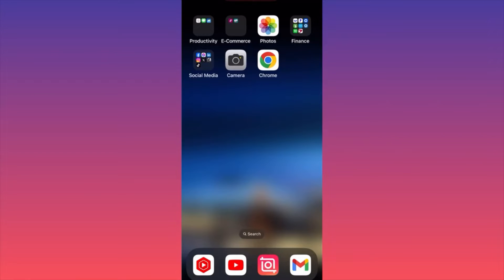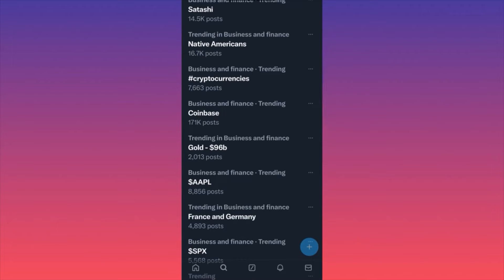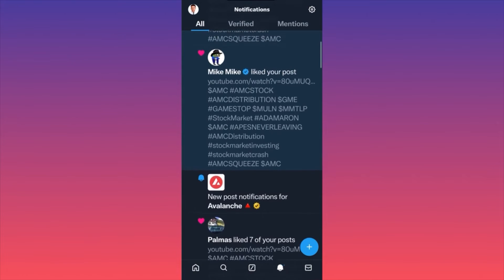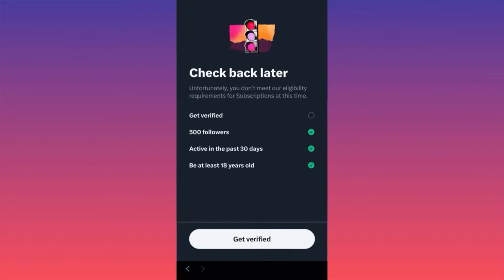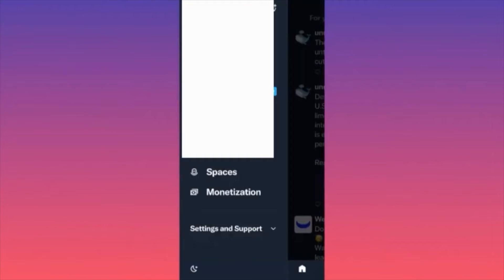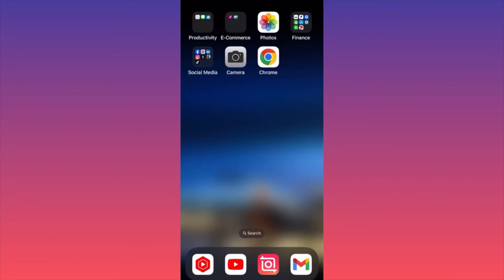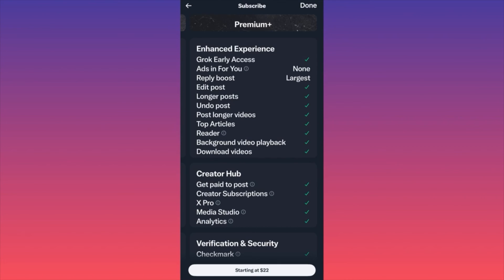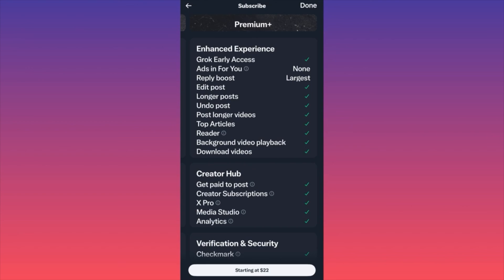How to Use X (Formerly Twitter) in 2025 - Beginners Guide (Step-by-Step Tutorial)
Want to learn how to use X (formerly Twitter) in 2025? This step-by-step guide will show you exactly how to get started! Whether you’re new to X or just need a refresher, this tutorial has you covered.

👉 Steps Covered in This Video:
0:00 Intro
0:10 Step 1: Download and Install the X App
0:30 Step 2: Create Your X Account
0:50 Step 3: Navigate the X Interface